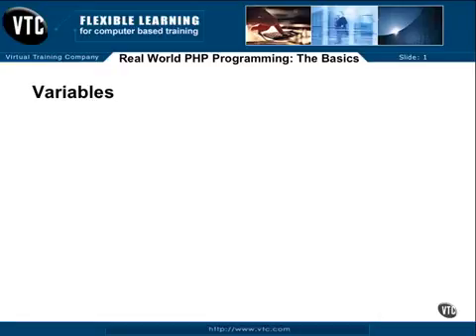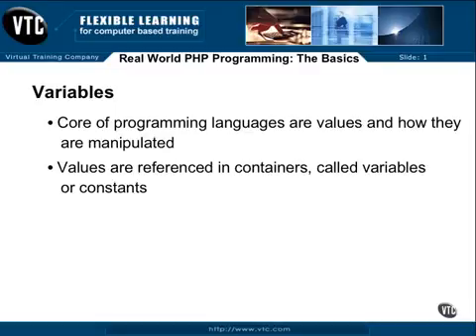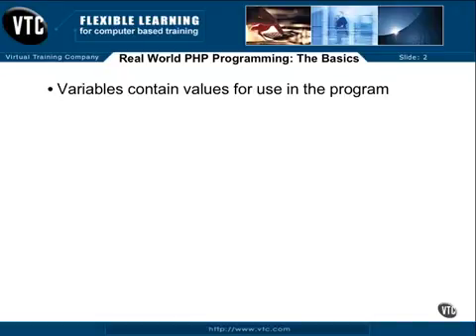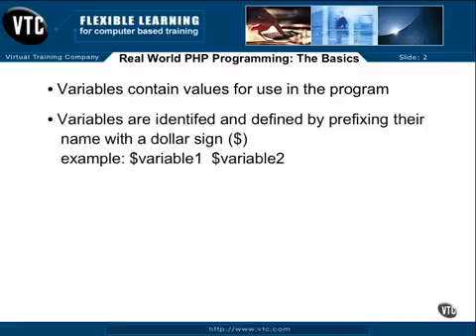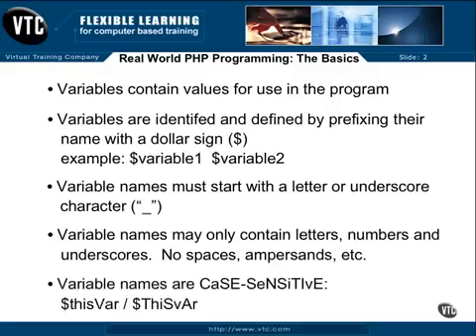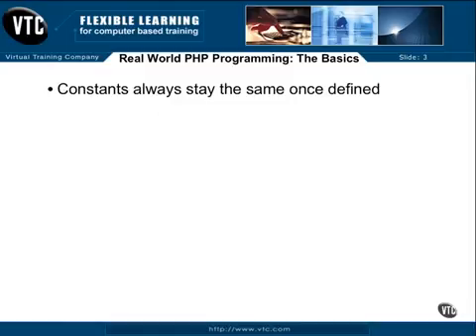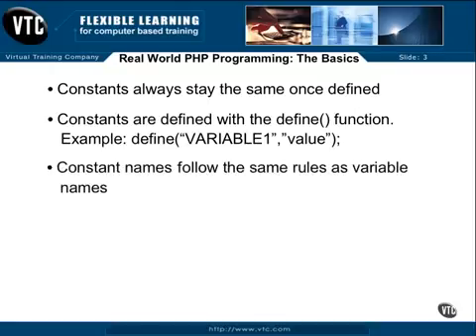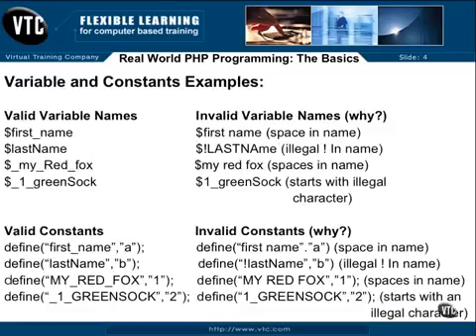php Tutorial for Beginners 15 Variables